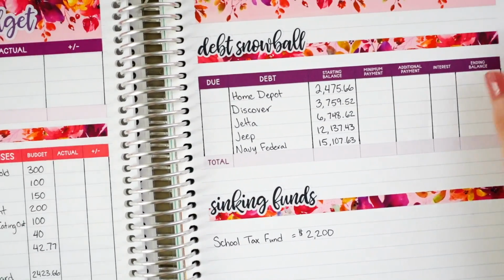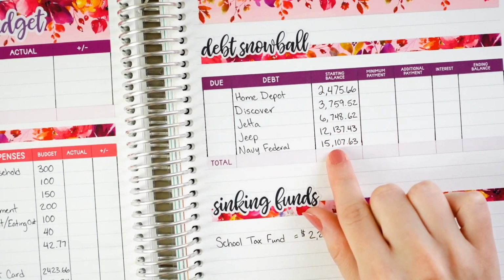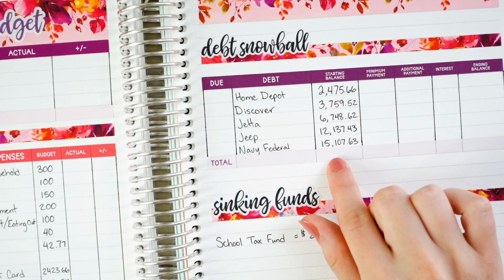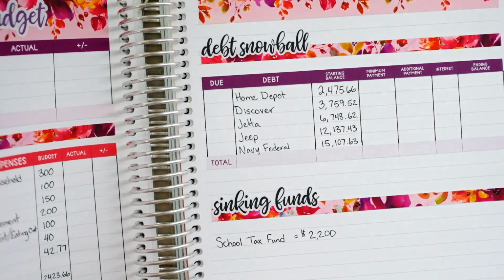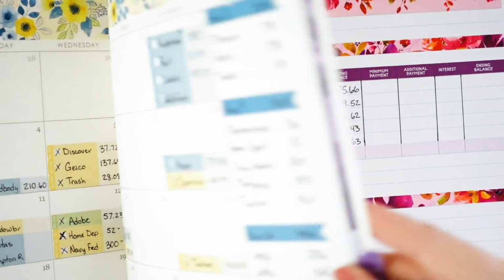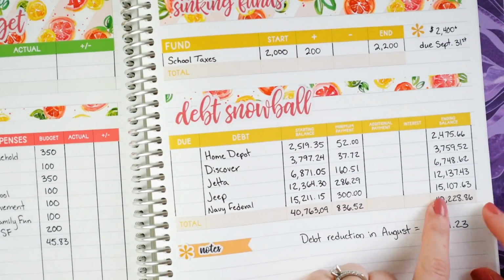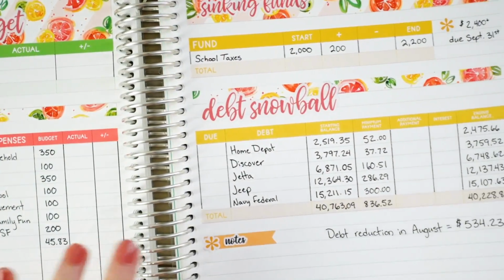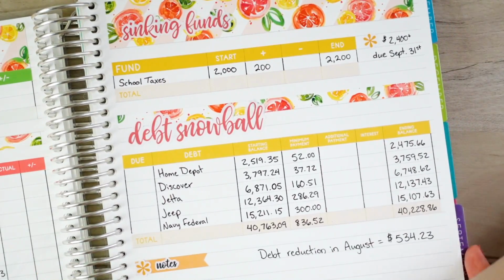SEPTEMBER BUDGET WITH REAL NUMBERS // Budget With Me - Sept 2020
Hello Friends! This month's video is out a bit late and I apologize for that! Between the November kit release, and getting ready for back to school, it took me DAYS to get around to editing this. I hope you enjoy it all the same!

Skip ahead right to the budget: 6:52

Do any of you have school taxes due this month as well? I still haven't gotten that STAR tax credit check in the mail but I'm not too concerned... I know that USPS has been pretty bogged down these past few months so I just need to be patient!

LINKS
November Budget Stickers
Planner I use (Erin Condren Monthly Planner)